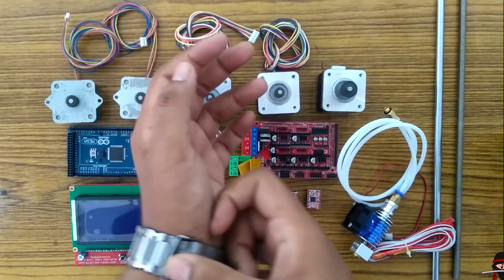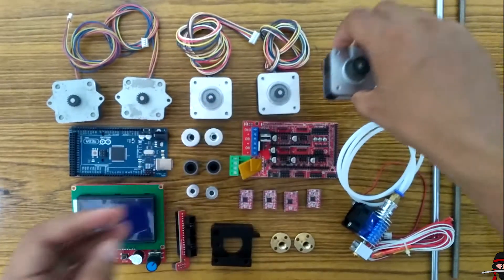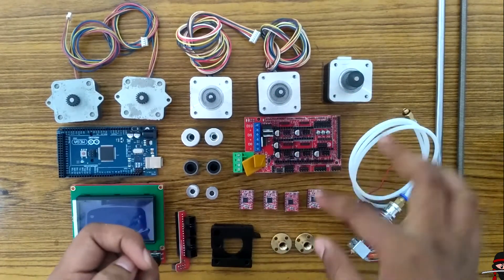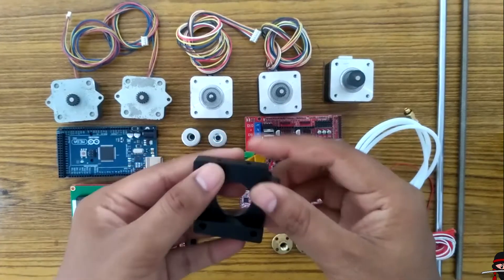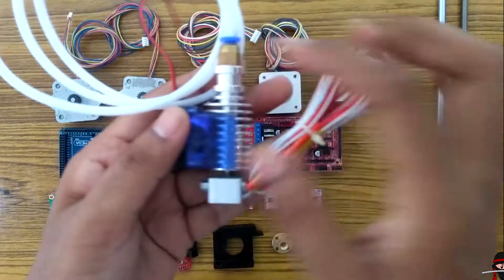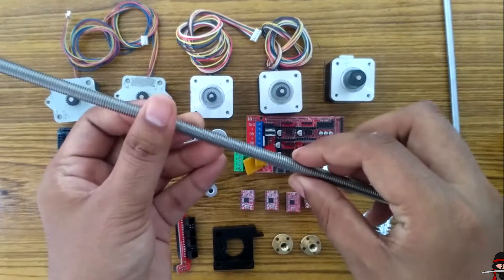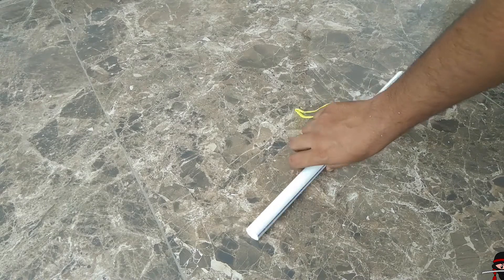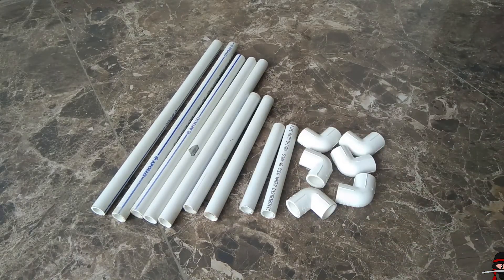DIY 3D Printer | Complete Build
This is 3rd 3D Printer I built by me during the Lockdown period. This DIY 3D Printer is for people who like to create their own stuff.

This 3D Printer is for the hobbyist who likes to make cool stuff.

🔧 DIY PVC 3D Printer V1.0 – Component List with Buy Links

Recommended Electronics
• V6 J-Head Hotend – E3D Style

Recommended Hardware

• PVC Pipe ½”
🔗 Dimensions in cutting file
• Z Axis Coupling x2 – Aluminum Flexible

Pulley Belt Set

Display Modules

Accessories

• Zip Ties – 1 Packet
• Saw Blade – PCB / Hard Board Cutting
• Glass Sheet – 1mm for Heat Bed
• M3 Nuts & Bolts – Various Sizes